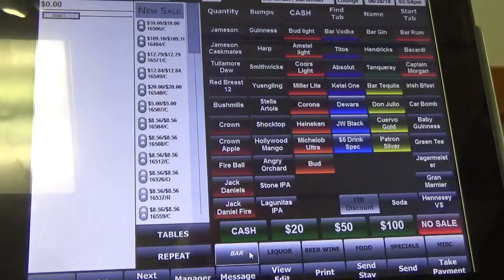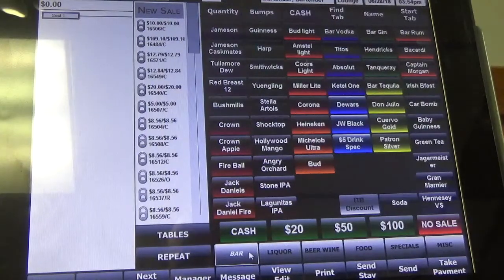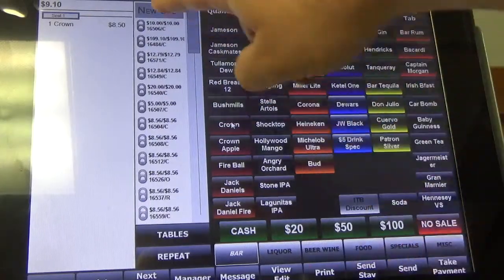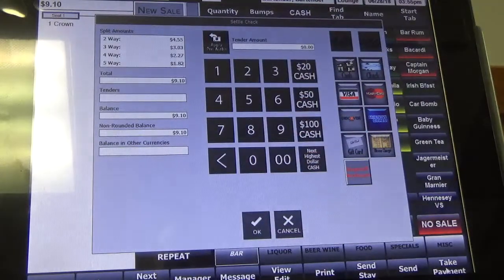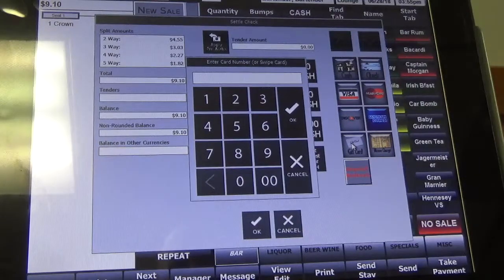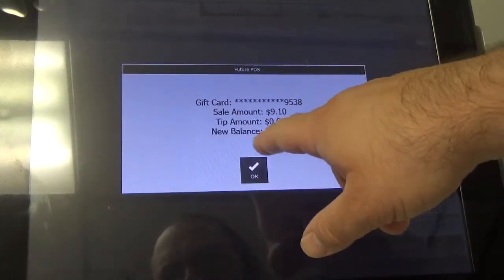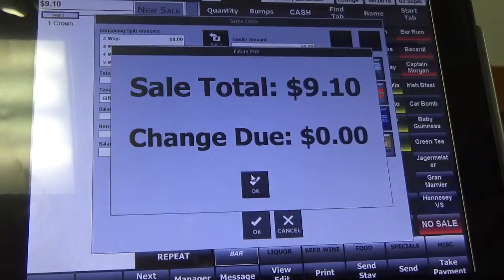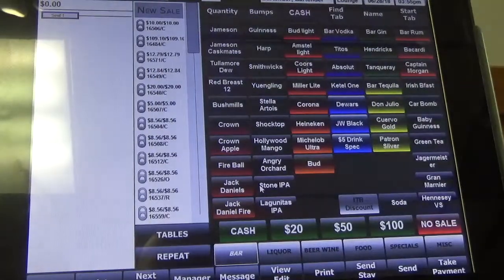How to Redeem a Gift Card on Future POS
This video will demonstrate how to redeem a gift card using Future POS.